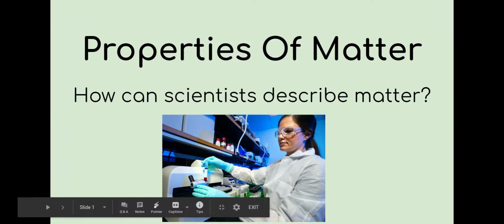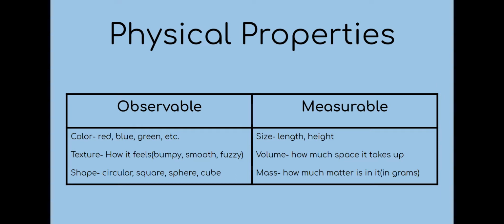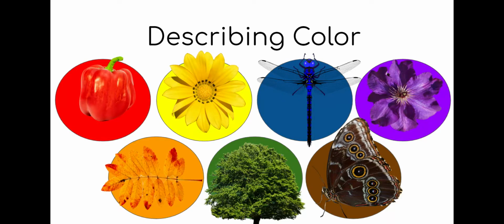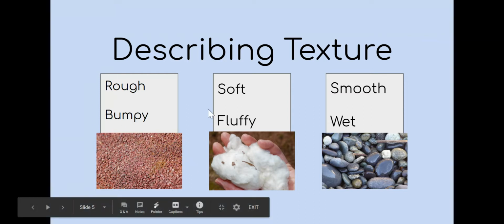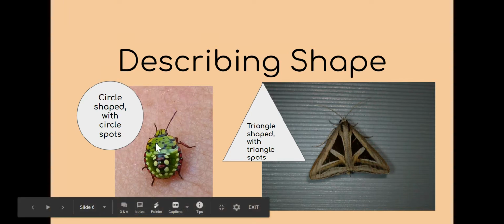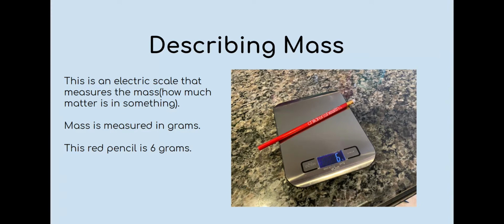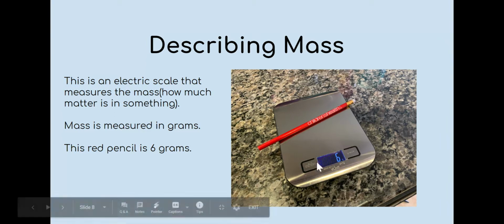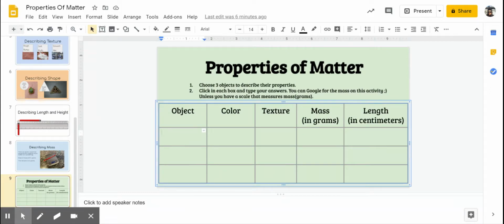Thursday Properties Of Matter